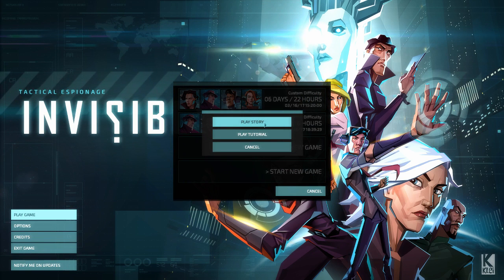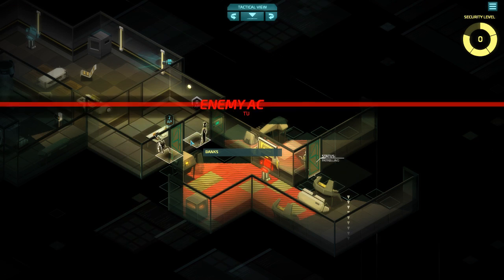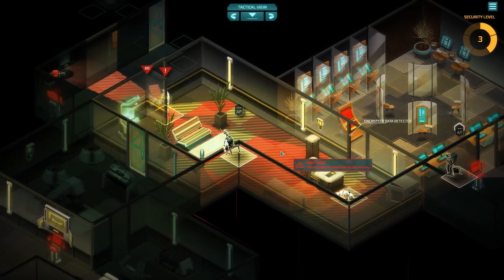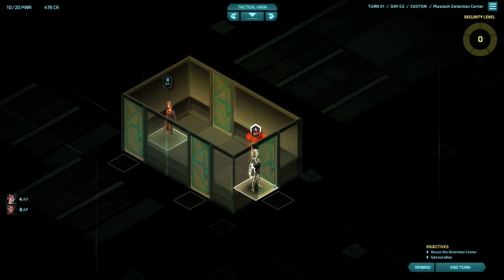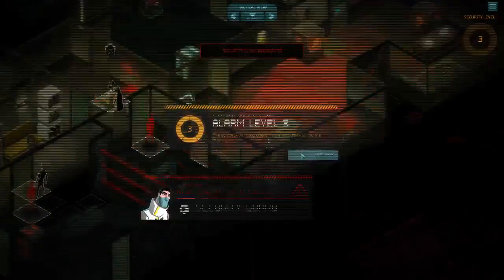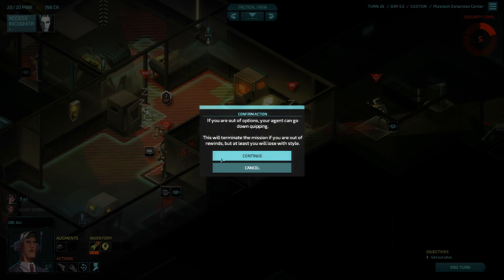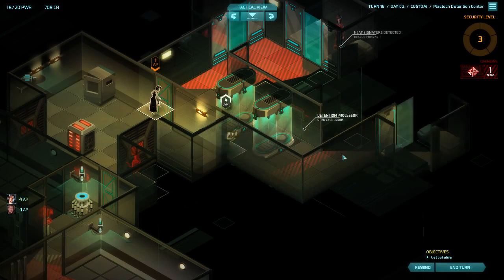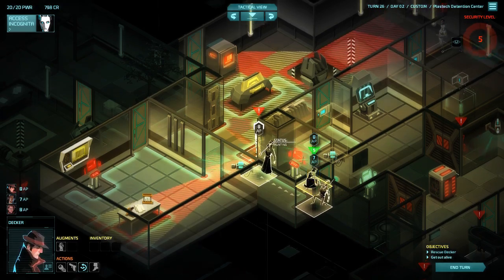Freeplay Friday #5 - Invisible Inc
Welcome back to Freeplay Friday and this week we are chilling in some Invisible Inc. It's a turn-based stealth game that is as hard as it is satisfying.